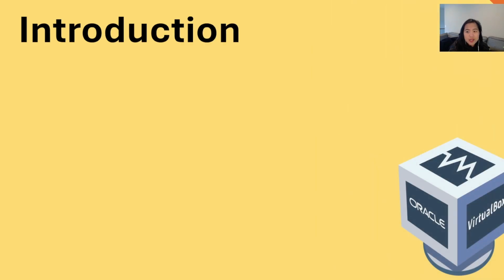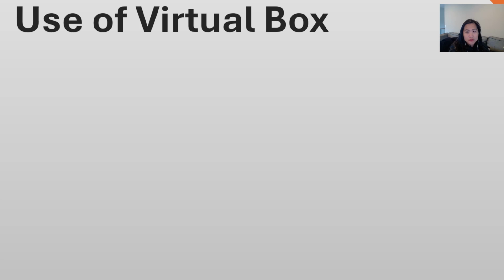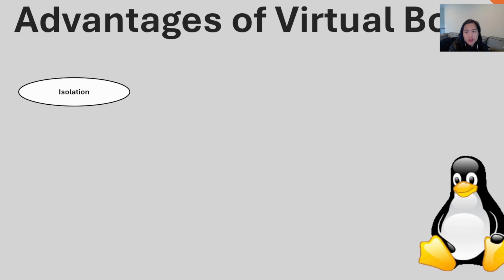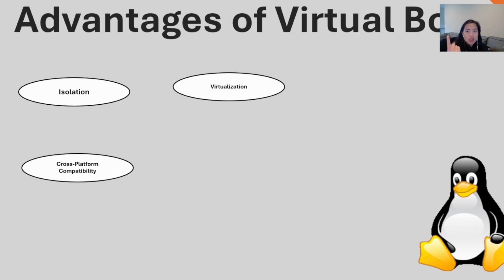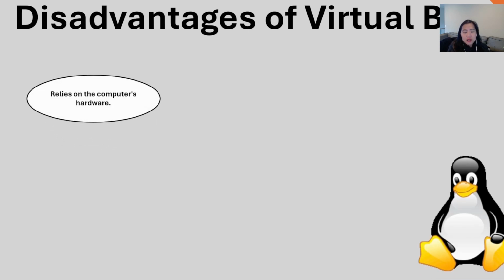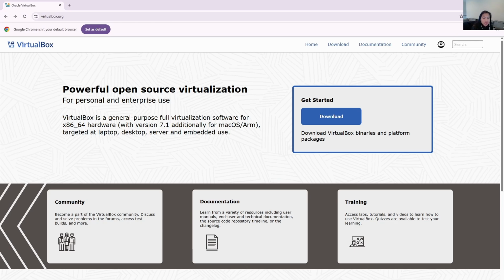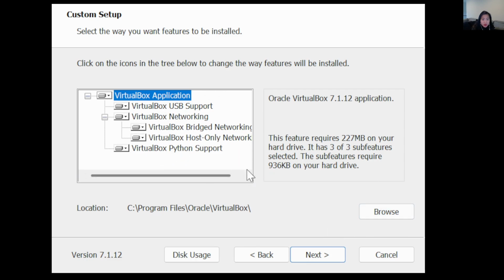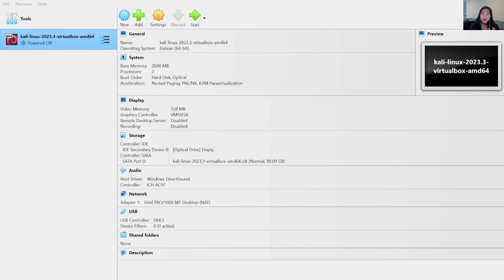What is a Virtual Box and How to install Virtual Box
Introduction
Oracle Corporation developed a virtual box, and it is also known as VB, not to be confused with Visual Basic which is a programming language. Virtual Box acts like a hypervisor for X86 machines.
A Type-1 hypervisor, also known as a bare-metal hypervisor.
A Type-2 hypervisor, also known as a hosted hypervisor, runs on a conventional operating system as an application.

Timestamp
0:00 Introduction